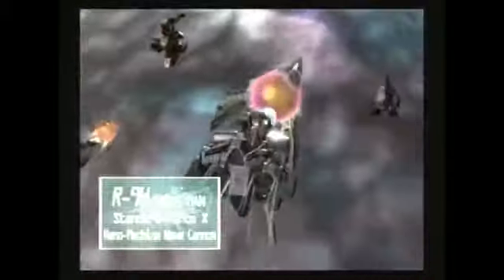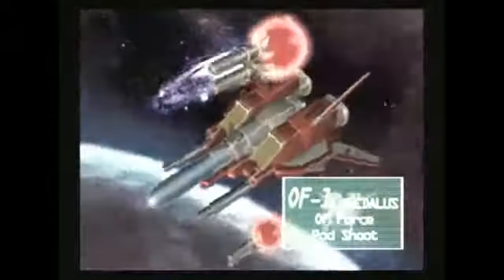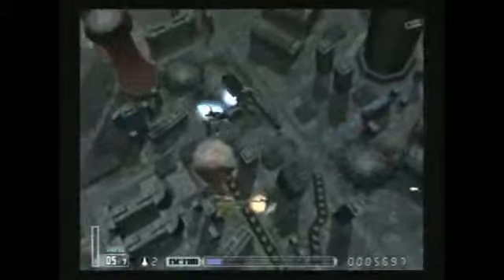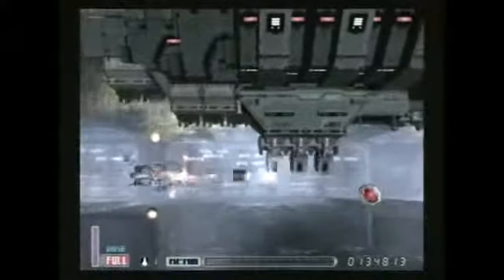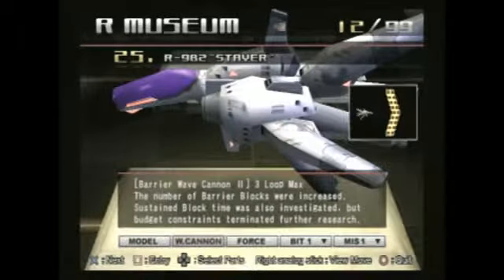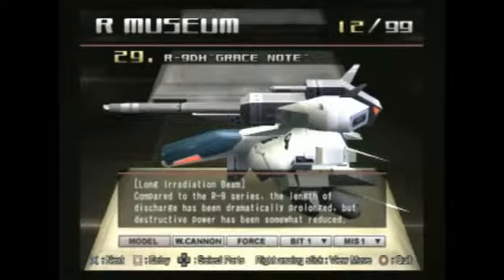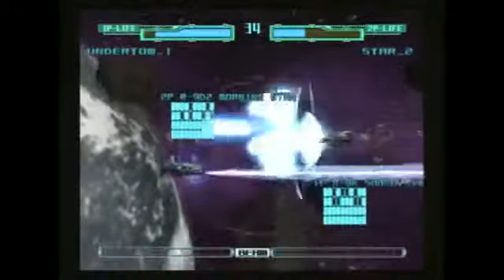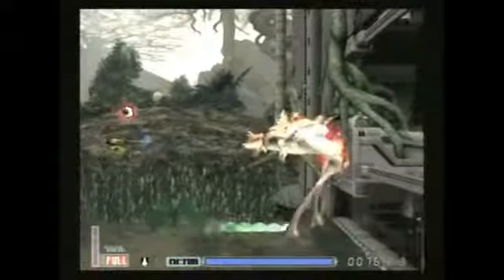R TYPE FINAL for PS2 PlayStation 2 Video Game Review